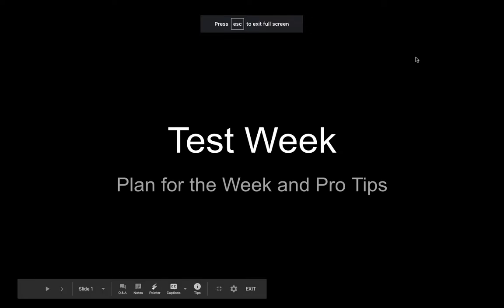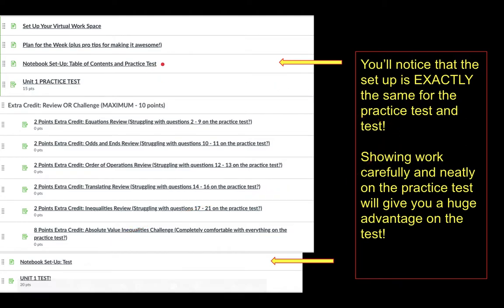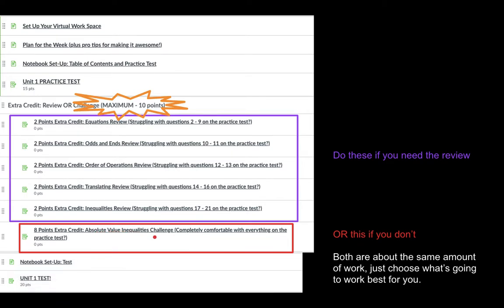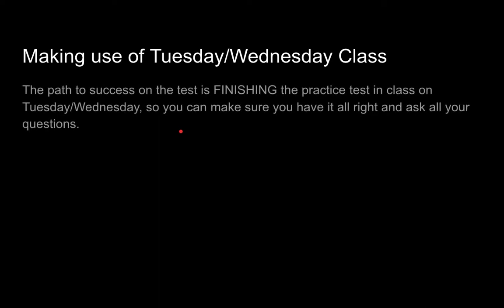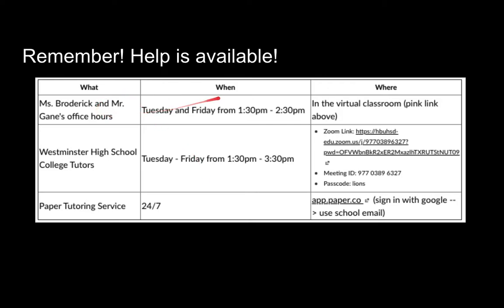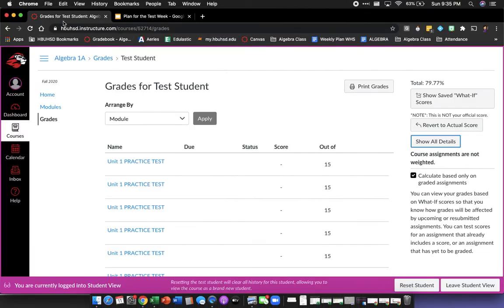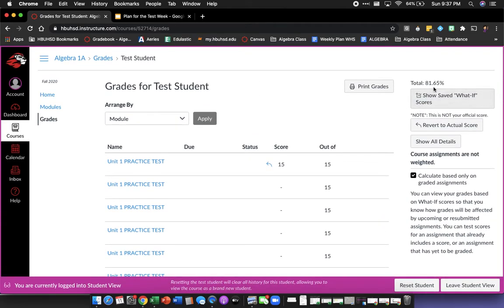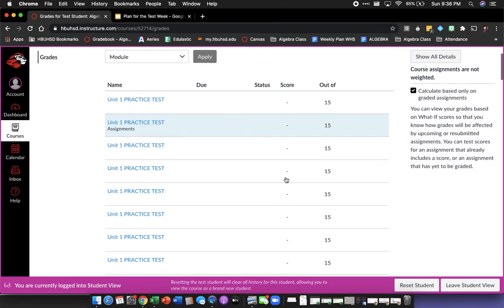Plan for the Week + Pro Tips